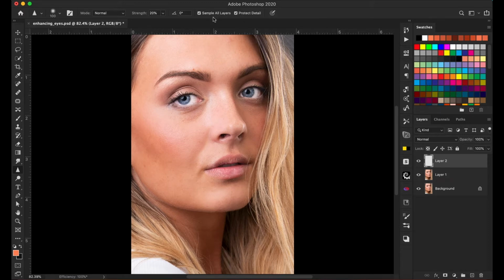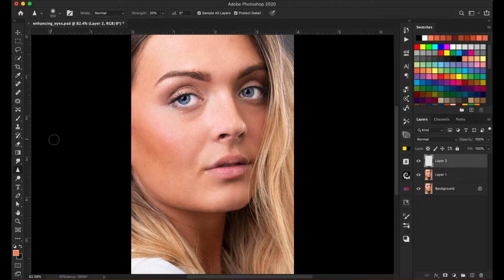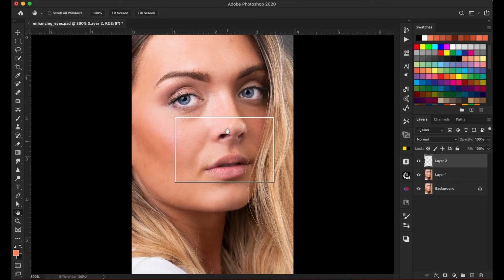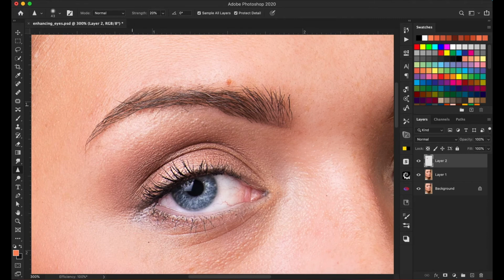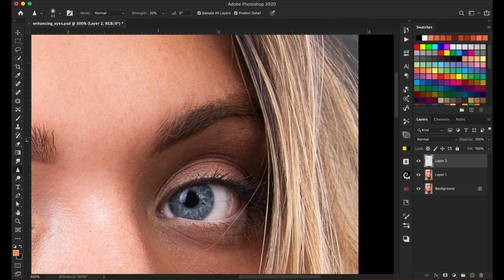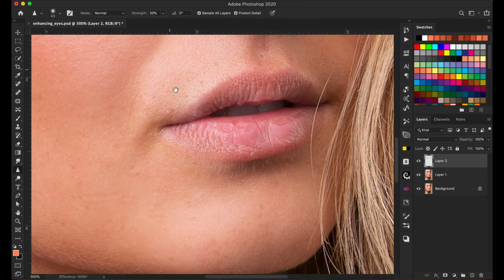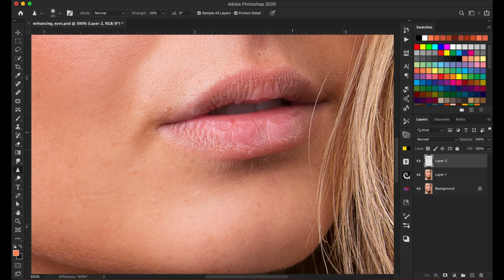Skin Retouching | Sharpening Lashes - Adobe Photoshop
A series of short videos on skin retouching. skin-refining is essential for every portrait photography in the post-production process to boast and uplift the colour, contrast, and remove any unnatural spots to give it a perfect look.
the video starts at 0:29